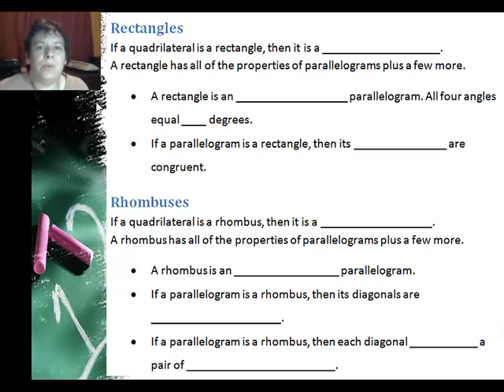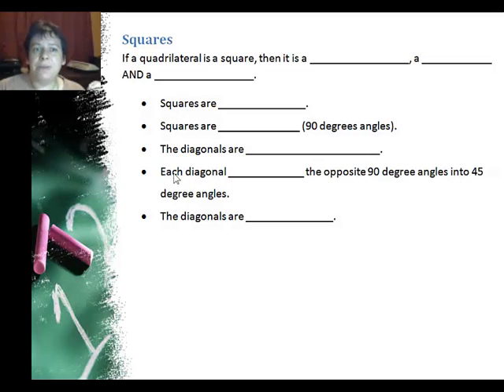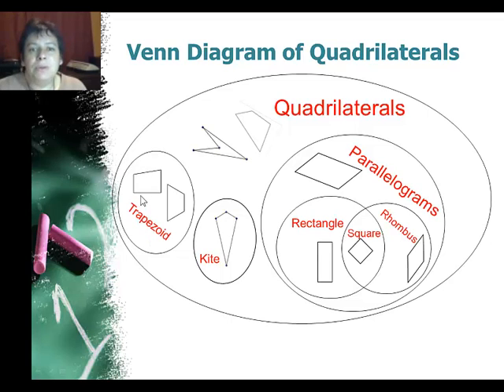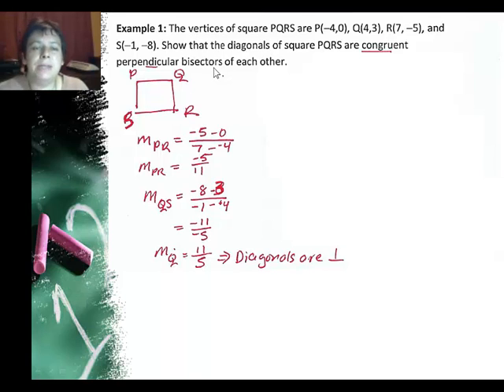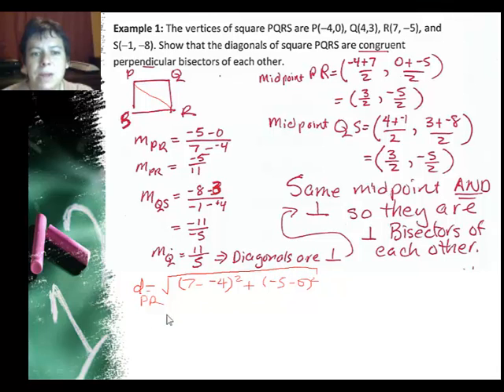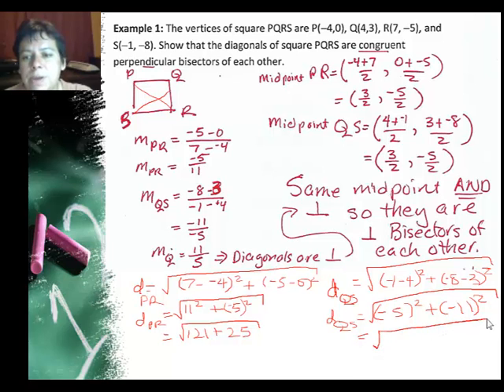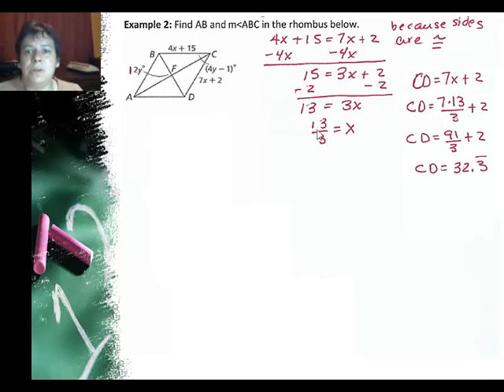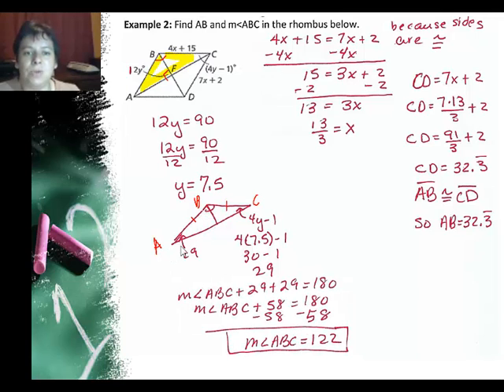6-4 Properties of Special Parallelograms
Properties of Special Parallelograms